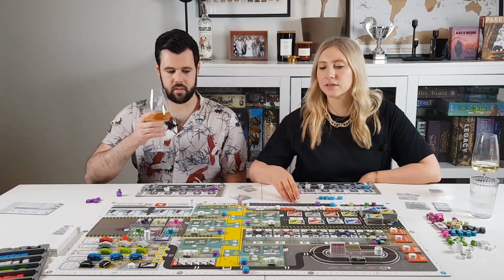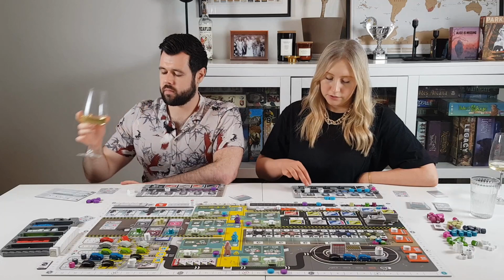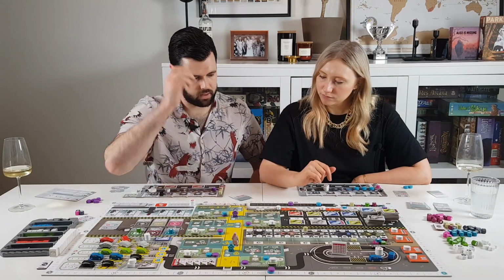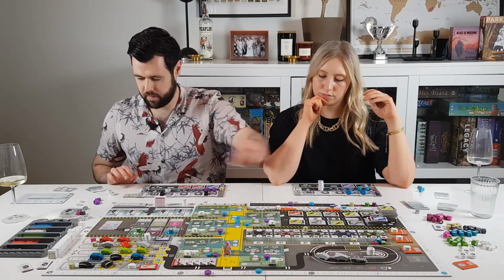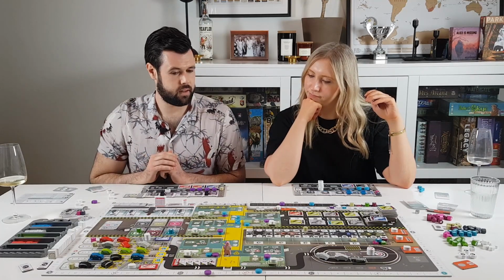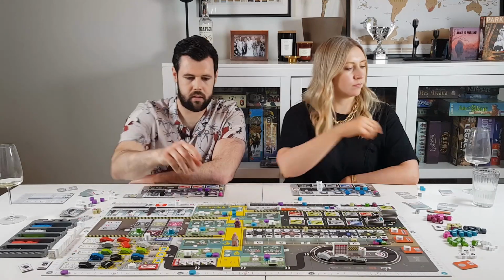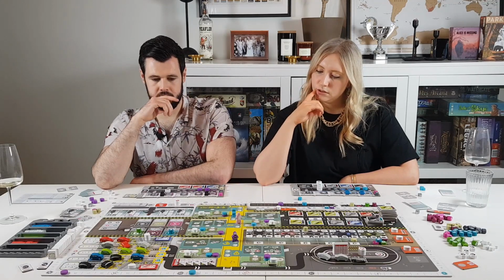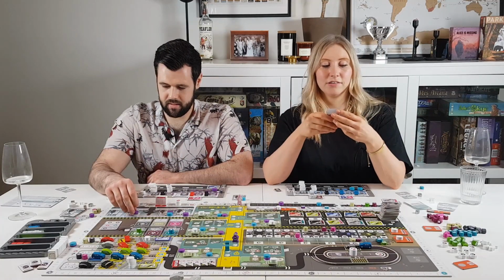Kanban EV Playthrough: The One Where Sandra Evaluates Us - By Board Of It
As a follow-up to our Kanban EV review, we filmed a little playthrough to show you how the game looks in action! Kanban EV is a reimplementation of Kanban: Automotive Revolution, a 2014 game from acclaimed designer Vital Lacerda. You are a rookie worker in an automotive factory, and your goal is to earn the most productivity points and please your boss, Sandra, to keep your job. You'll be testing and manufacturing electronic vehicles as efficiently as possible, as well as working hard to provide talking points during important meetings so you can impress Sandra.